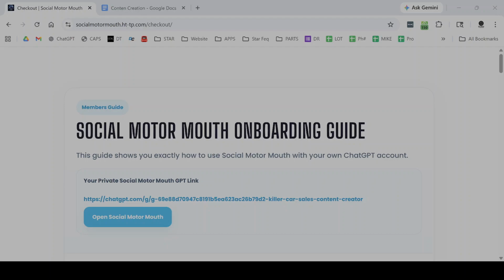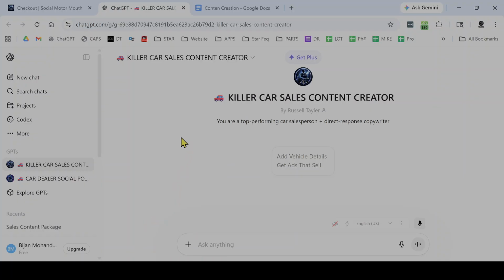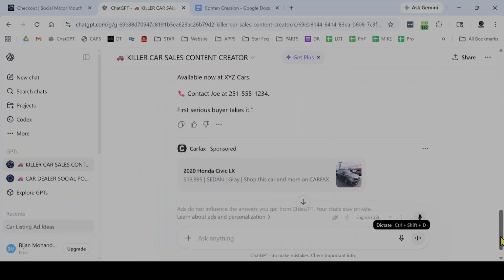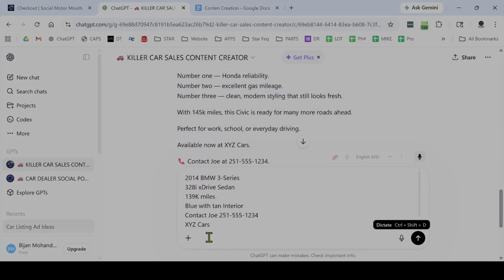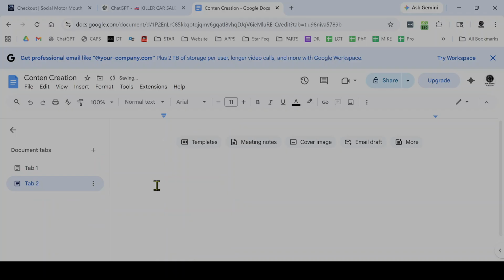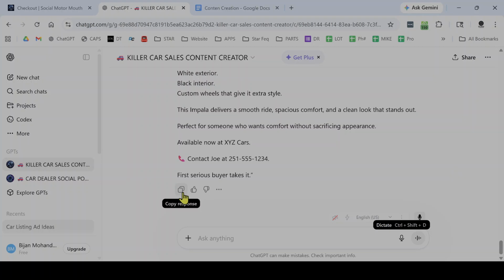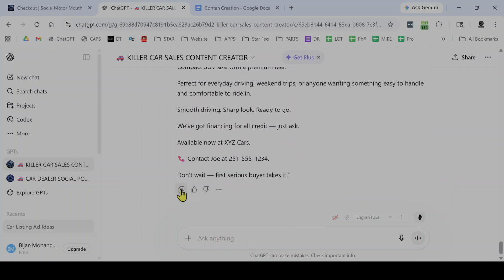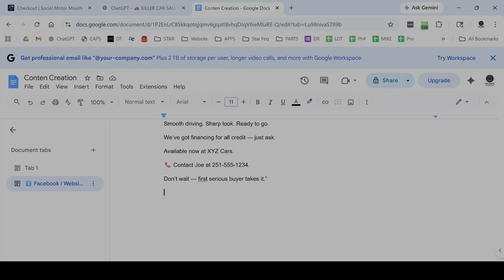How Car Dealers Create a WEEK of Posts in 10 Minutes (No Thinking Required)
Want to create a full week of car dealership content in under an hour? This video shows you exactly how to do it using Social Motor Mouth.

In this step-by-step walkthrough, you’ll learn how to turn a simple list of vehicles into ready-to-post content for Facebook, Instagram, X, TikTok, and YouTube Shorts — without overthinking it.

This is the exact system used in the Social Motor Mouth onboarding process, designed for busy car dealers who don’t have time to sit around writing posts all day.

👉 Inside this video:

* How to quickly plan your weekly inventory content
* How to use the Social Motor Mouth GPT
* How to generate posts in seconds
* How to organize everything into one simple workflow
* How to stay consistent without posting every day

The process is simple:
List your cars → Drop them into the GPT → Copy → Paste → Post

That’s it.

No complicated setup. No learning curve. Just a faster way to get your inventory in front of more buyers.

As shown in the guide, once you start using this consistently, you’ll have more eyes on your vehicles and more people walking onto your lot.

This is perfect for:

* Used car dealerships
* Independent dealers
* Salespeople wearing multiple hats
* Anyone who needs content but doesn’t have time to create it

## 💡 KEY TAKEAWAY

Don’t overthink it.
Generate. Tweak. Post.

## 🔗 GET STARTED